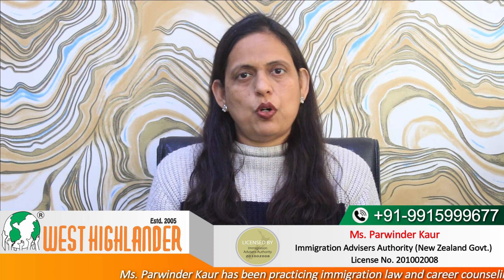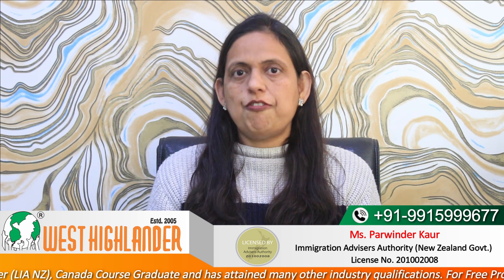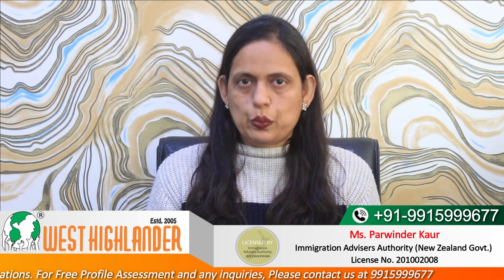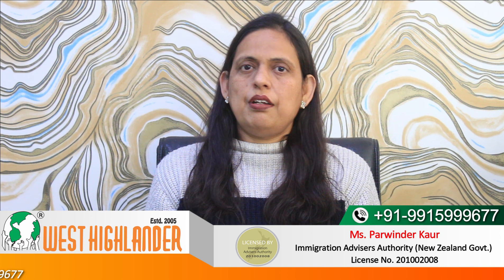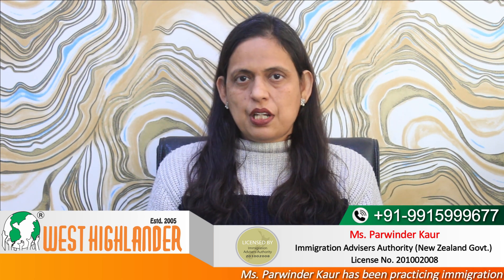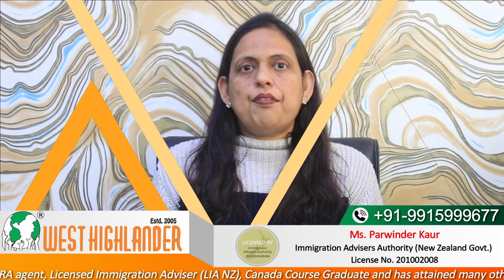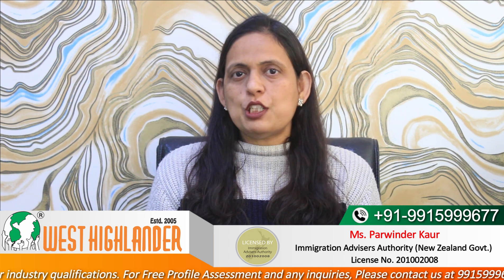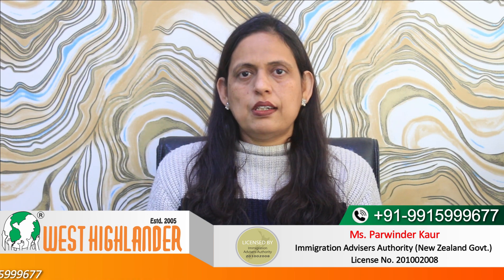New Zealand study visa - 2 important points regarding funds requirement 2023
0.32 Acceptable funds for New Zealand study visa 2023

If you are an applicant from India looking forward to apply for New Zealand student visa in 2023 then you must have the required funds to support your student visa for NZ.

Funds requirement for New Zealand study visa 2023

Applicants must have funds to support the tuition fee and cost of living for the entire duration of the course they wish to study in New Zealand.

One of the very important factors on which the success of your New Zealand study visa depends is having enough funds.

Acceptable funds for New Zealand study visa 2023

Following funds are acceptable

Savings in Bank Account
FDR- Fixed deposit receipts
Education loan
GPF statements
The funds in your bank must be held for sufficient period of time to be acceptable for the purpose of your New Zealand study visa
Education loan sanction letter must fulfil the conditions of Immigration New Zealand.

Along with having required funds, these funds must be held in the name of acceptable sponsors.

• Parents
• Both set of grand parents
• Real brother sister
• Spouse
• Parents in law

Contact LIA- Licensed Immigration Adviser at West Highlander Chandigarh for free profile assessment of your study in New Zealand 2023 📞

Apply for admission and visa through the best New Zealand student visa consultant West Highlander in Chandigarh

For more information below is a good read for you